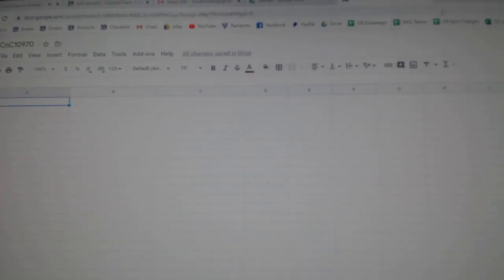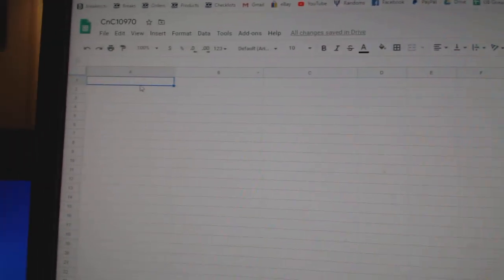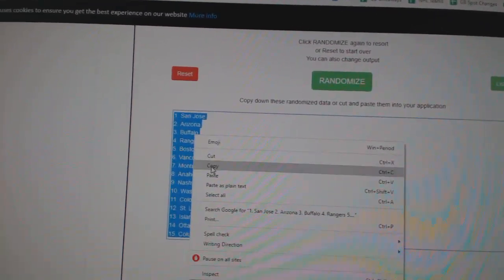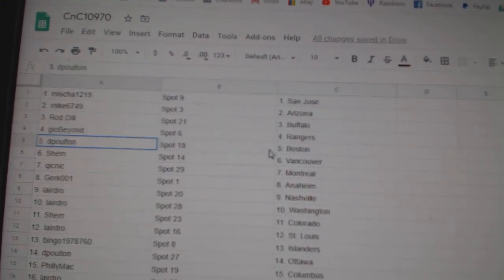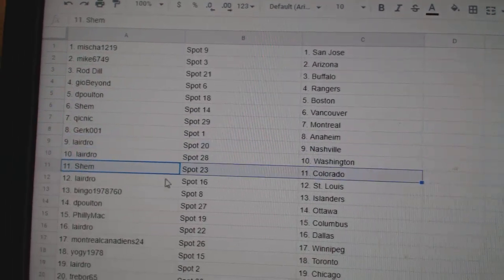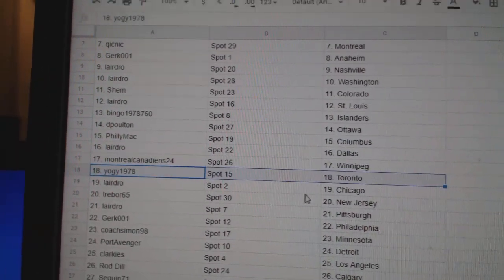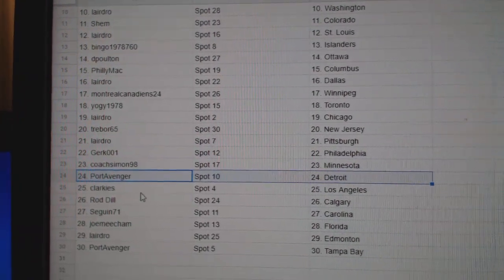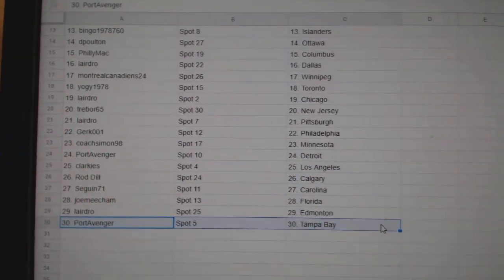Team Randoms - C&C GB #10,970